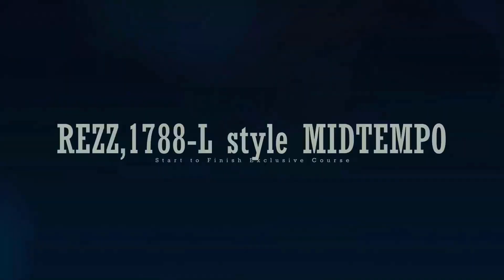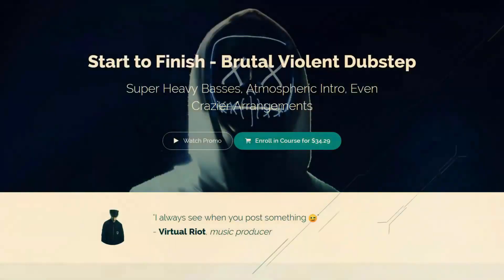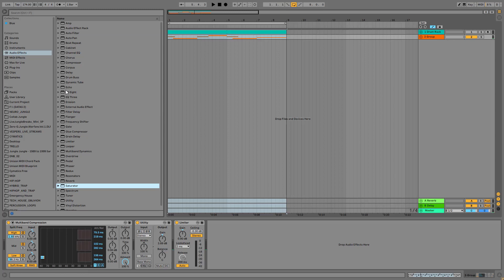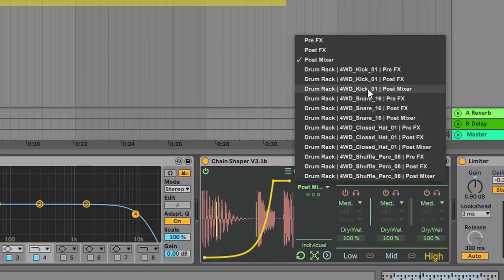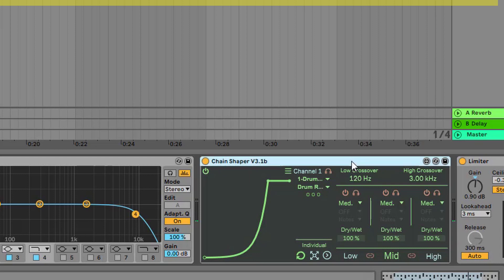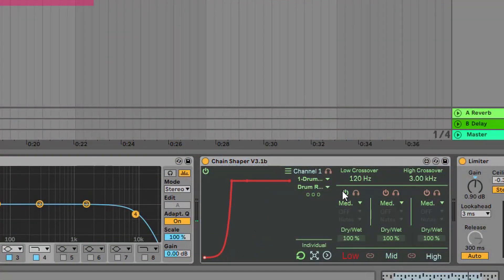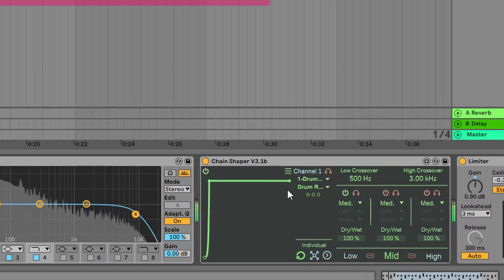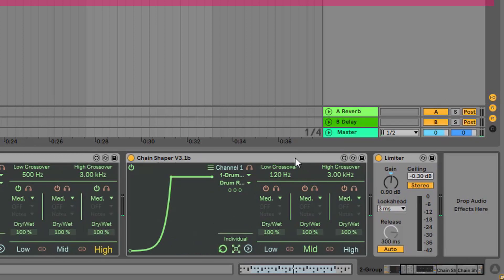DON'T BE STUPID ON SIDECHAINING - Because you've been doing it wrong!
Check the Noisia style neuro dnb Start to Finish MasterClass on Letsynthesize Academy:

Sidechaining... this is where lot's of producer fail by ducing everything like mentally ills... It is not good! The purpose Sidechain compression is to finetune your mixdown and not to kill half of the sounds you worked so hard to create. Now in Ableton Live and Live 4 Max there is a nice little tool called Chain Shaper that makes this thing very easy and accurate! So with the help of that plugin I am demonstrating how you SHOULD sidechain! Enjoy!